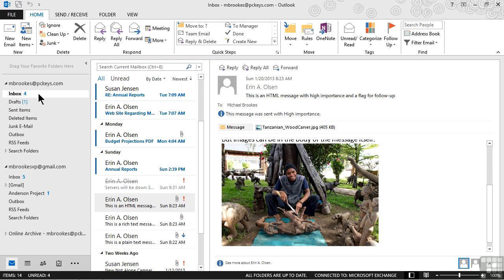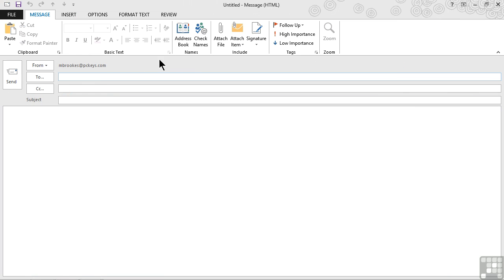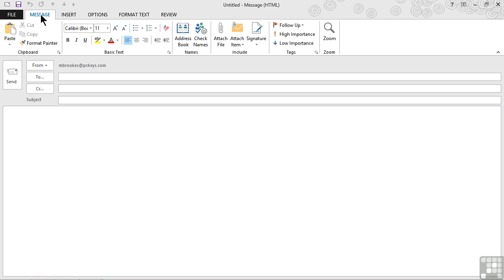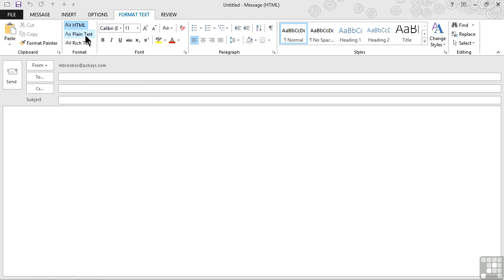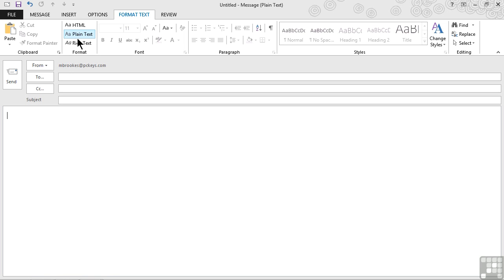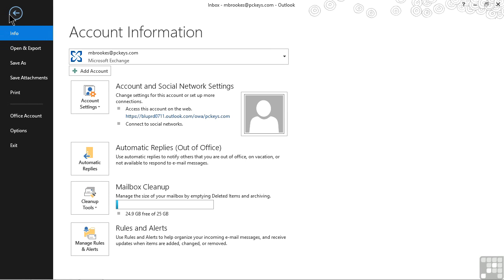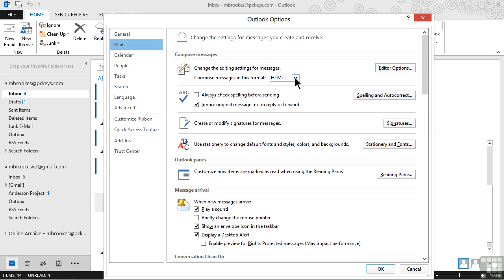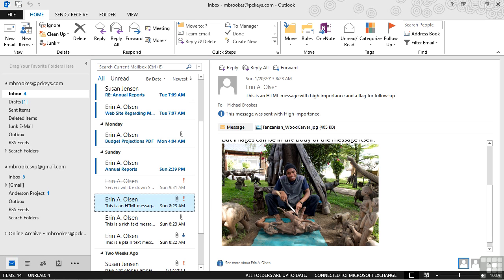16. Выбор Plain, Rich и HTML режимов